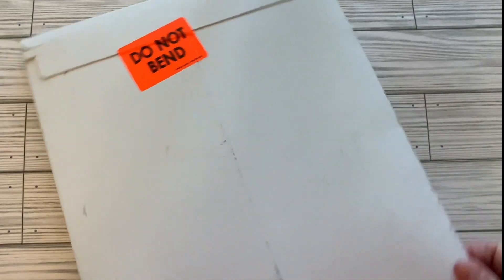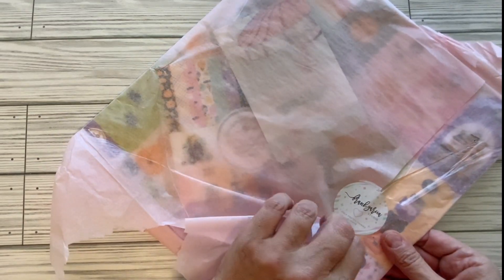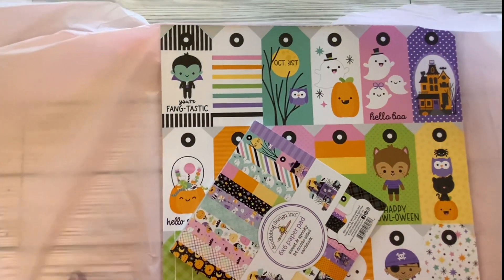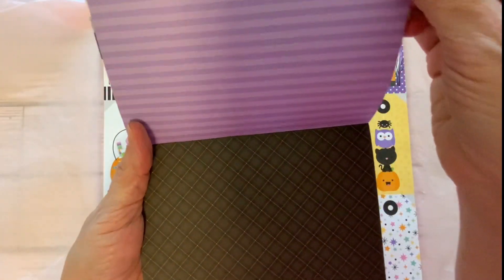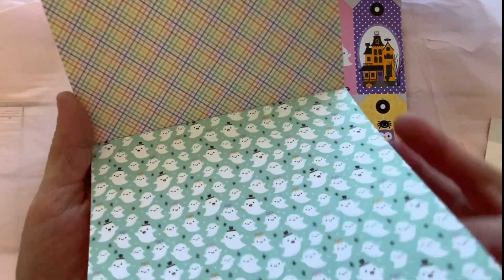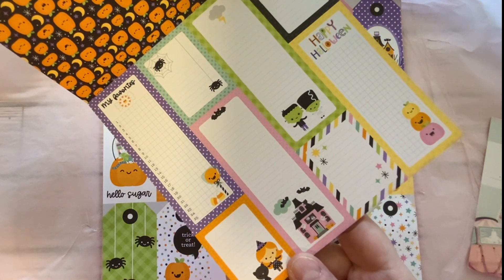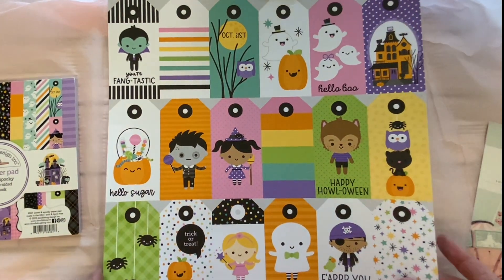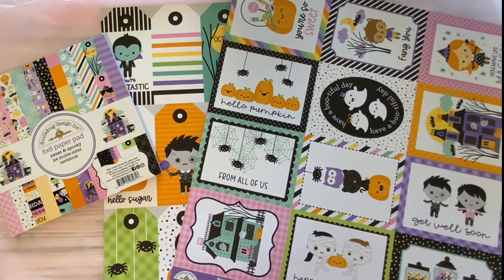Frank Garcia Doodlebug Spooky and Sweet Haul doodlebug paper September 29 2023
Hi everyone!  Come and see the adorable Spooky and Sweet Doodlebug paper!  It's irresistibly cute!

Thank you to all who watch my videos!  You are truly appreciated!